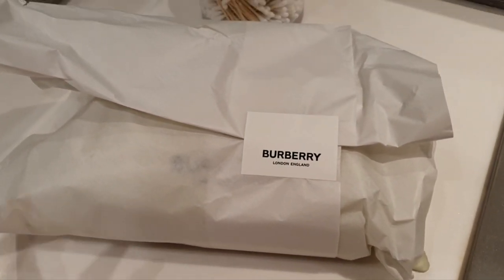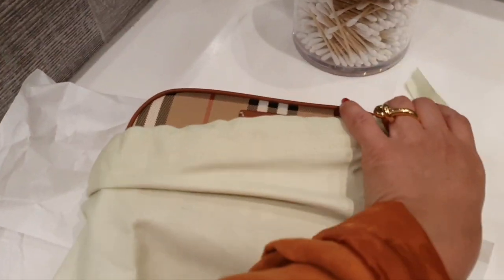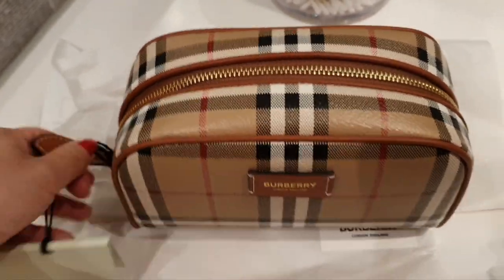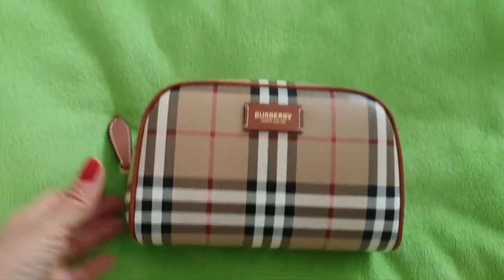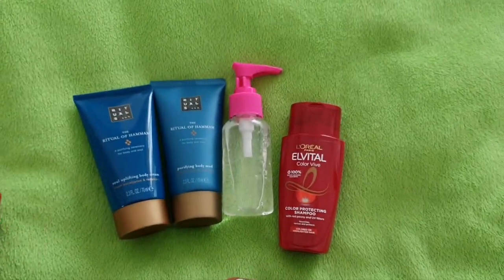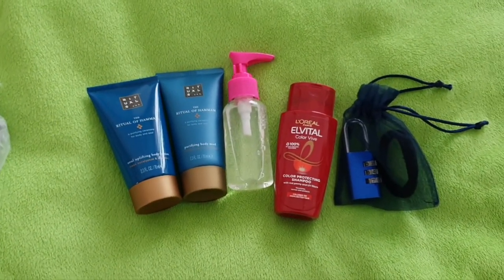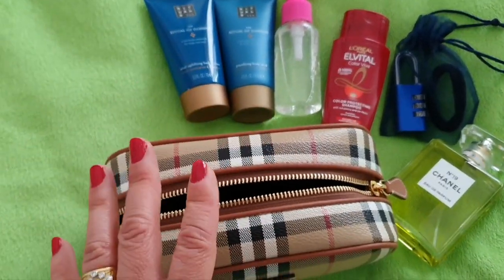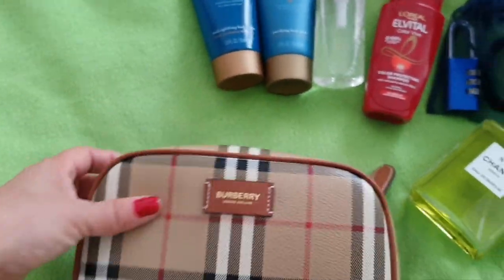🌸 Unboxing and review of small toiletry pouch from BURBERRY